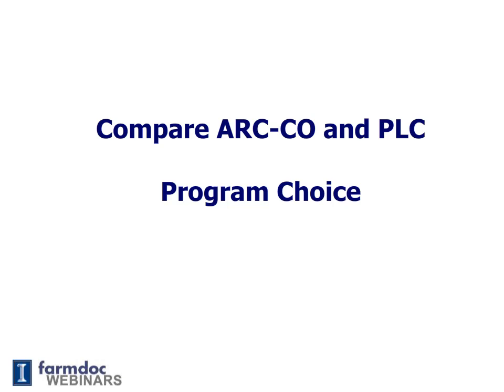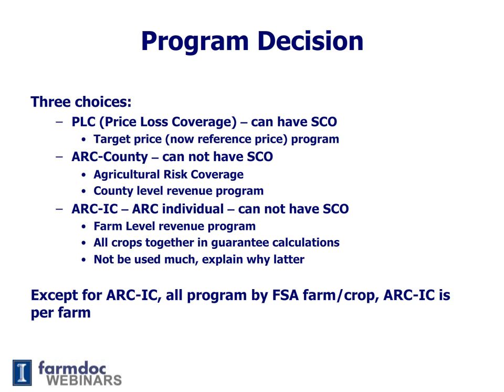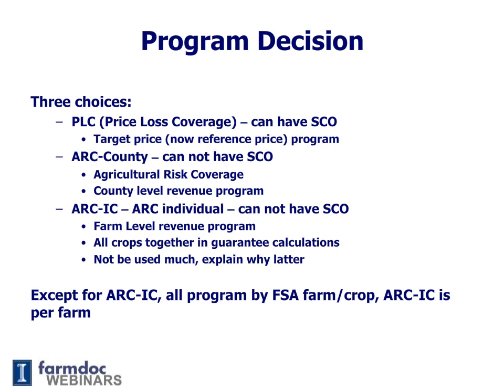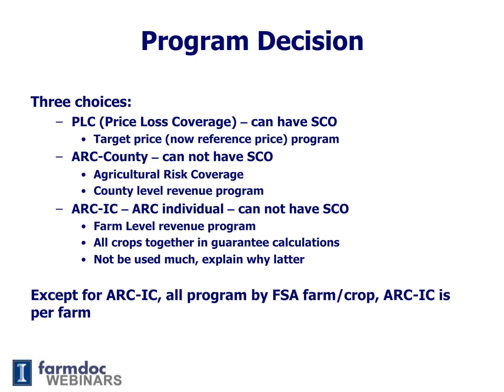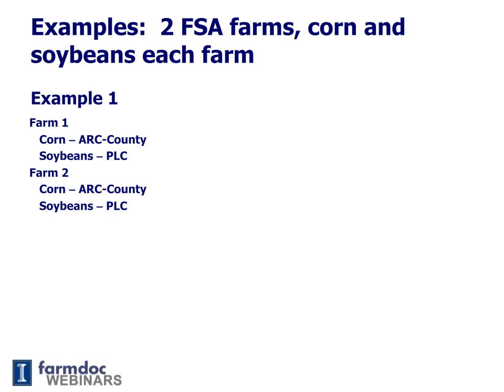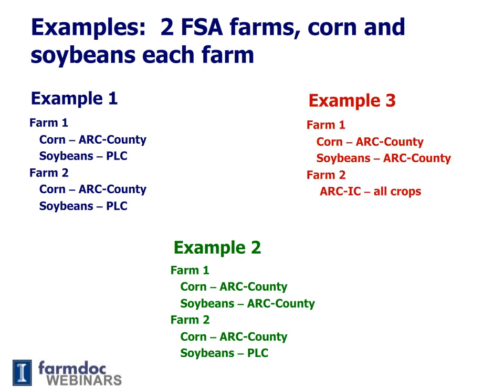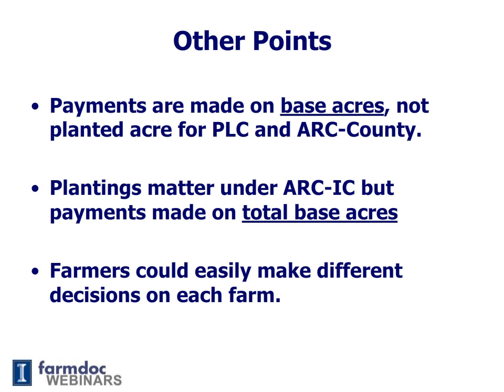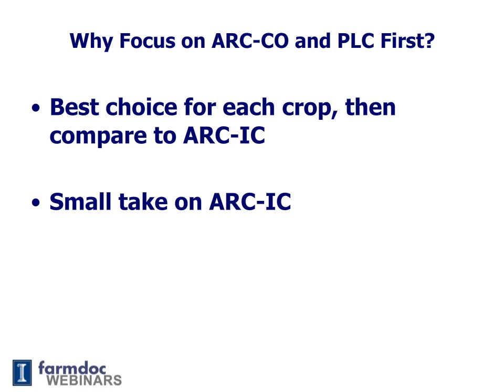program overview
Describes ARC-CO, PLC, and ARC-IC